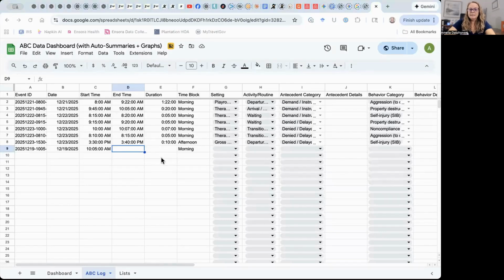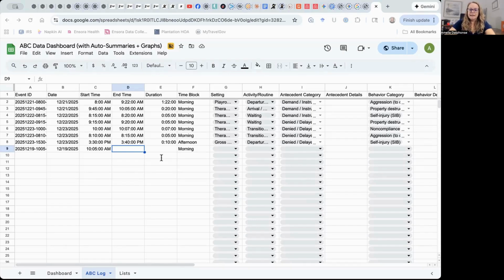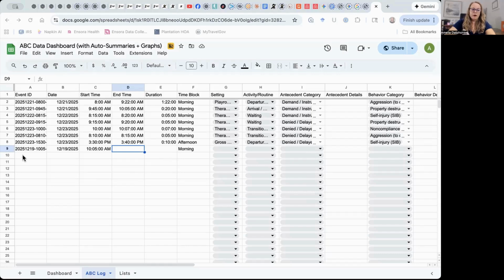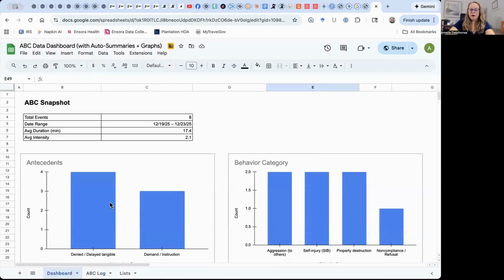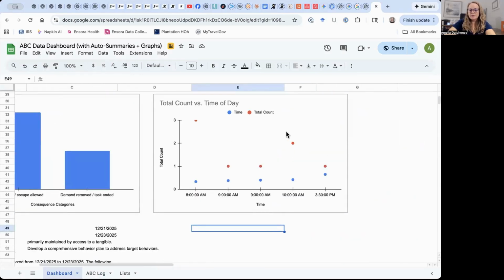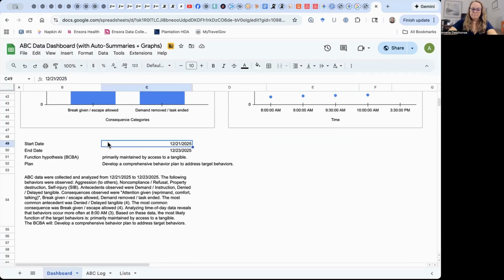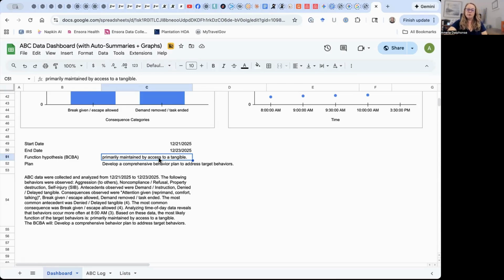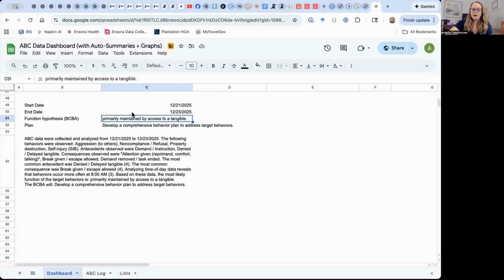ABC Data Analysis Made Faster: Save an Hour on Graphing and Documentation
If you’re already collecting ABC data, you don’t need another lecture on what ABC stands for—you need your time back. In this quick win video, I’ll show you how to turn ABC entries into bar graphs, a time-of-day scatterplot, and a documentation-ready narrative note automatically, so you can stop spending your afternoon tallying categories or building graphs from scratch.

You’ll see:

How to log ABC events quickly (with consistent dropdown categories)
How to filter a specific date range for analysis
How the dashboard auto-generates behavior/antecedent/consequence graphs + scatterplot
How to copy the narrative summary into your documentation and add your clinical plan
Download the ABC Auto-Graph Sheet (Dojo members): available inside the lesson.

Want the next step—what to do when the pattern isn’t clear? Watch: “How to Identify Behavior Function When the Data Isn’t Clear.”

Chapters

00:00 Why ABC Data Takes So Long to Turn Into Usable Information
01:47 The Shortcut: Automating ABC Graphs and Narrative Notes
02:19 Step 1: Entering ABC Events in the Log
03:05 How to Use the Template Across Clients (No Setup Needed)
04:02 Automatic Graphs: Antecedents, Behaviors, Consequences
04:24 Using Scatter Plots to Analyze Time-of-Day Patterns
04:36 Auto-Generated Narrative Notes for Documentation
05:36 Why Some Cells Are Protected (And What Not to Edit)
06:33 The Real Win: Turning ABC Data Into Decisions Faster

Welcome to Master ABA!
We help BCBAs grow through expert-led continuing education, practical tools, and real-world ABA resources.